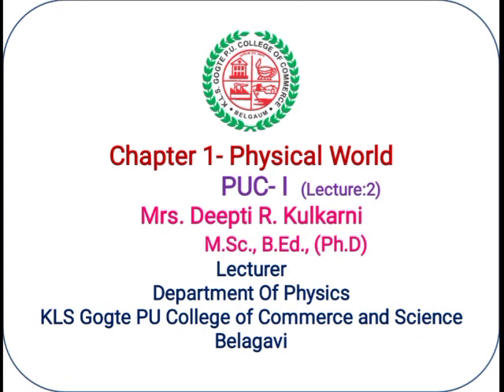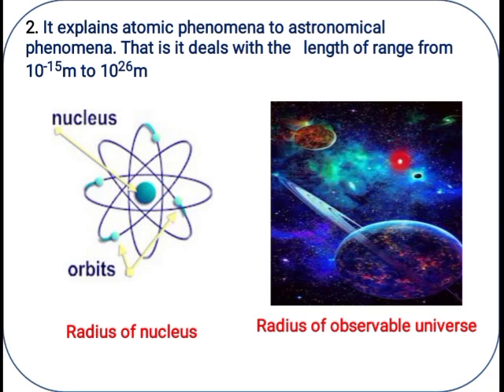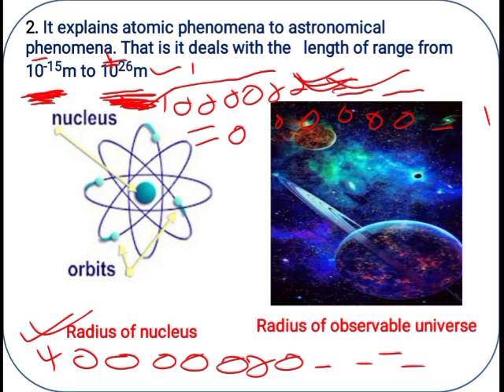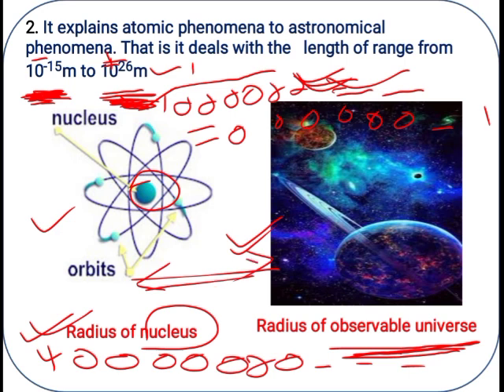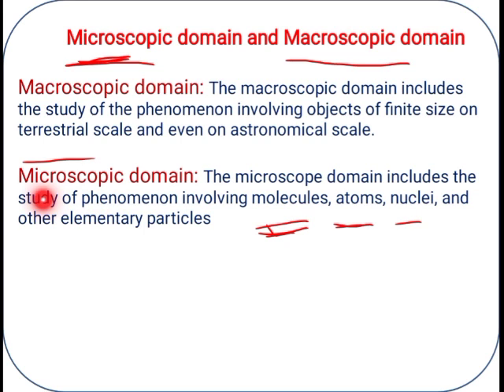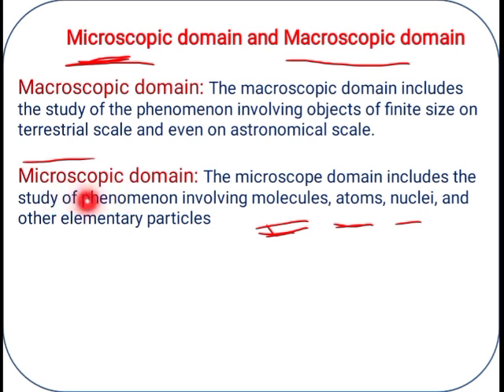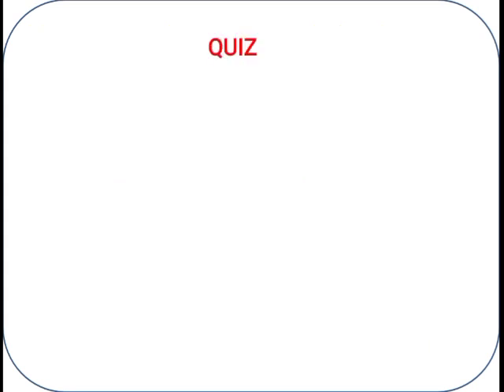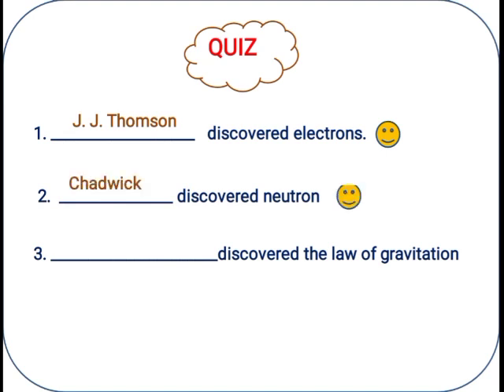By Prof D. R Kulkarni PU-I Class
Physical World